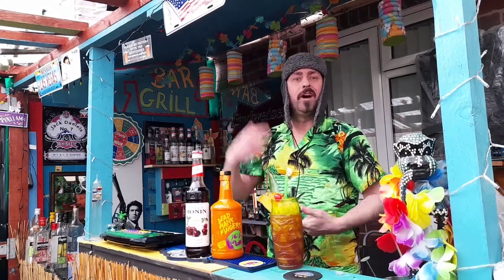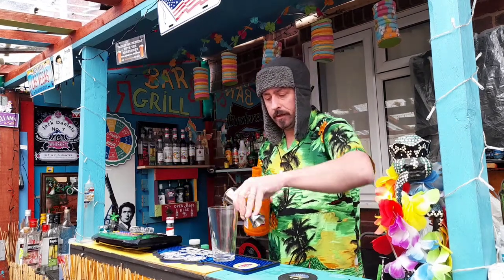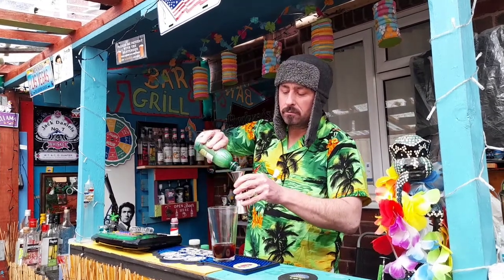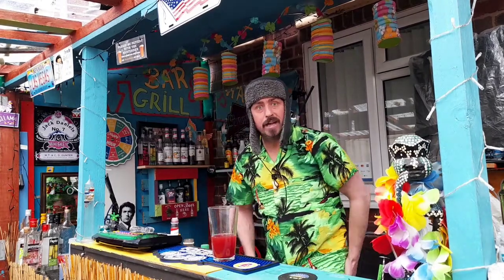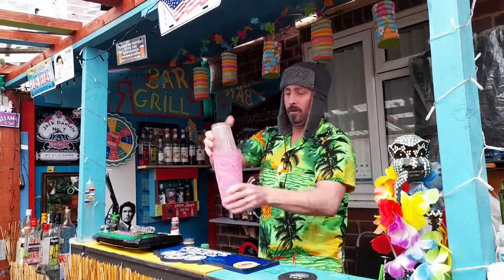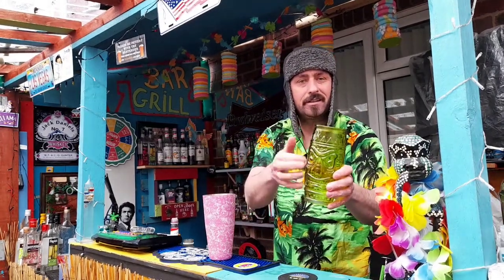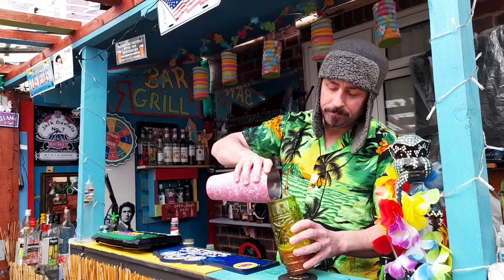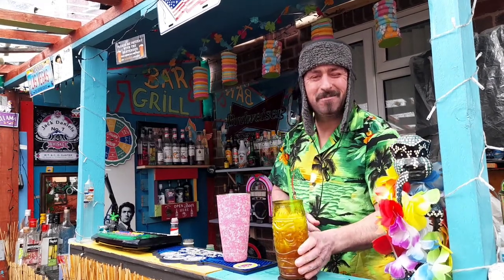Knock out Pineapple Punch using dead man's fingers pineapple easy cocktail for beginners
Pineapple Punch with Dead Mans Fingers Pineapple Rum. I've added some cherry syrup but you can always use Cherry brandy.

We've all seen these easy to make cocktail videos at home were they all taste amazing  and anyone can make them.
Well join me James at the 5 shack were we do just that.
Am I a professional NO
Am I gonna make a twat of myself YES
So join me and let's try these
Easy Cocktails, Simple cocktails,
Full of flavour cocktails
And find out if they are amazing.

Recipe

Pineapple Rum
Cherry Syrup or Cherry Brandy
Lime Juice
Pineapple Juice
Shake
Lemonade optional